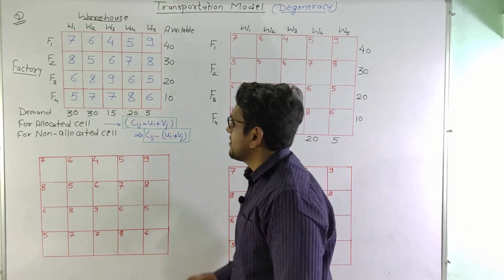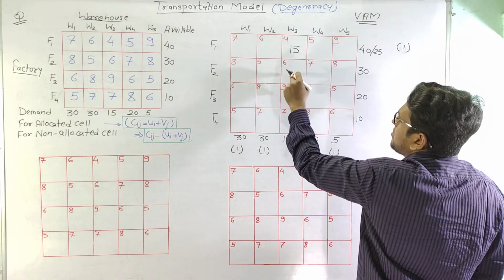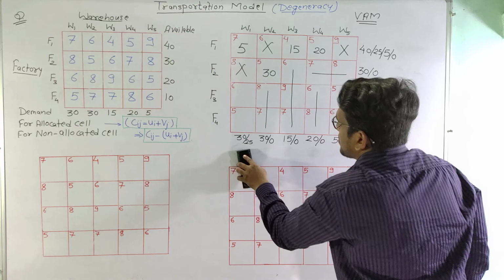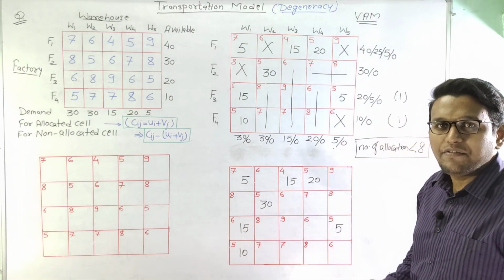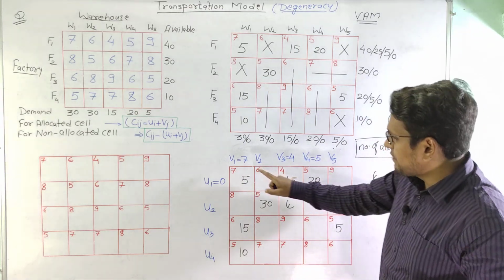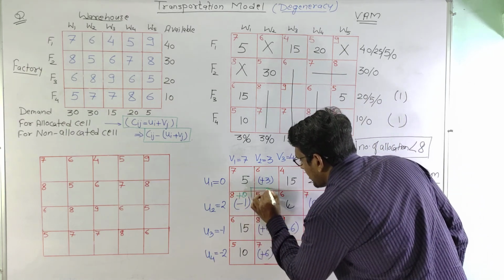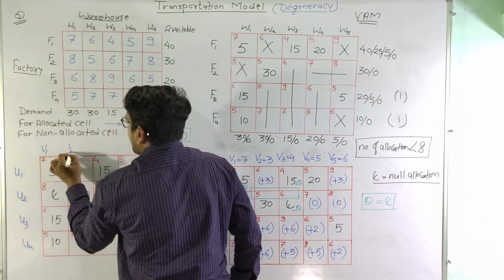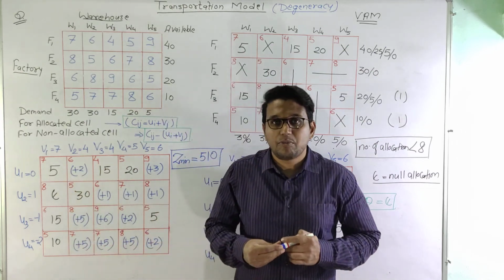Operations Research ll Lecture-34 ll Transportation Model ll Degeneracy ll Example Problem-2 ll LPP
Operations Research ll Transportation Model ll Degeneracy ll Example-2 ll Linear Programming Problem.

This lecture deals with Degeneracy in Transportation problem. This lecture explains how degeneracy is removed to get the optimal solution.